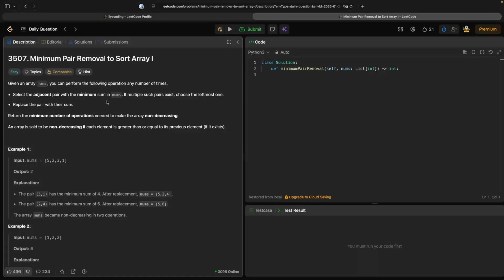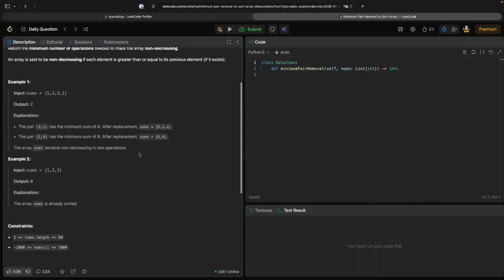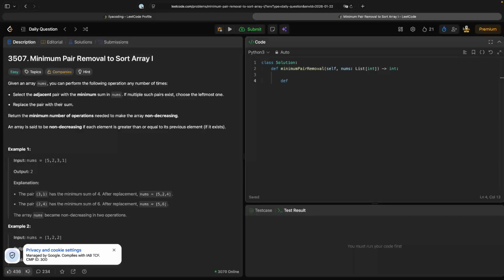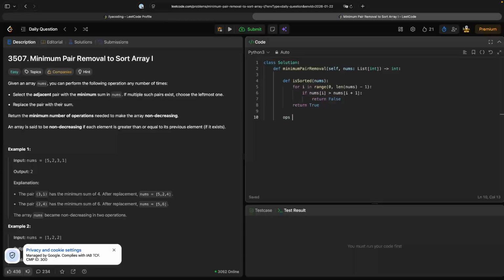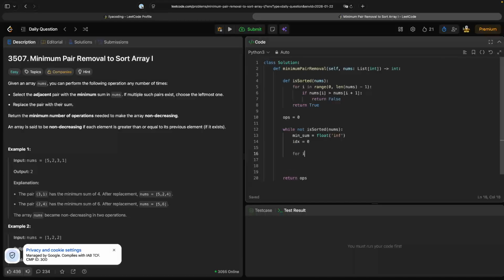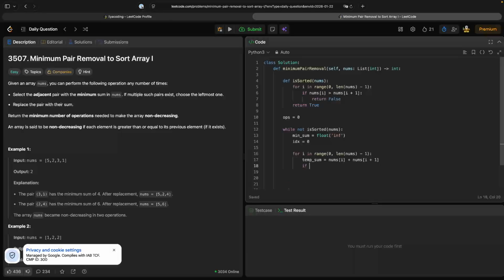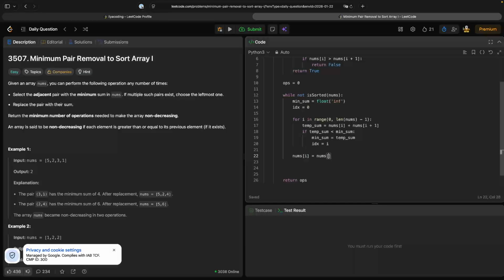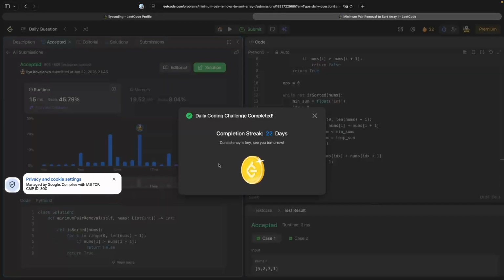Jan 22, 2026 - Leetcode Daily Challenge - Problem #3507. Minimum Pair Removal to Sort Array I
Solving Leetcode Daily Challenge - Problem #3507. Minimum Pair Removal to Sort Array I